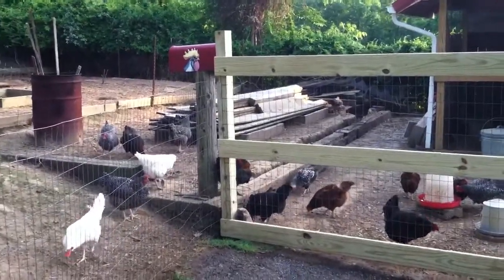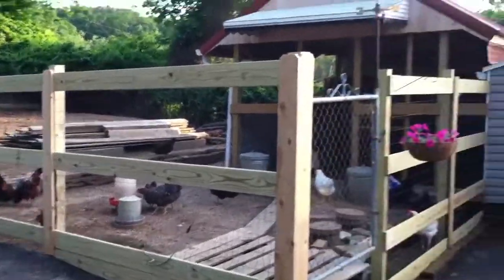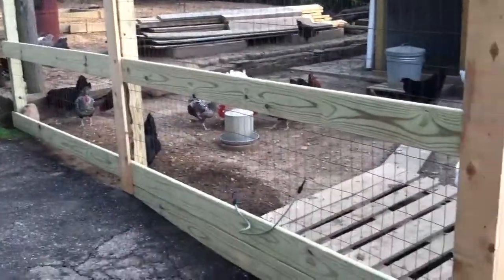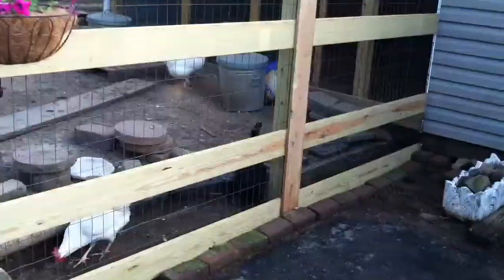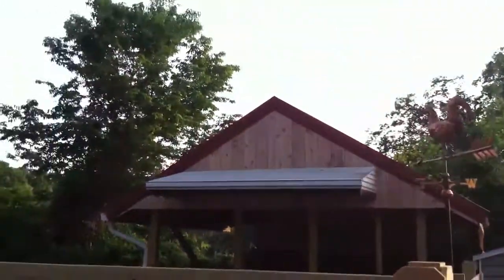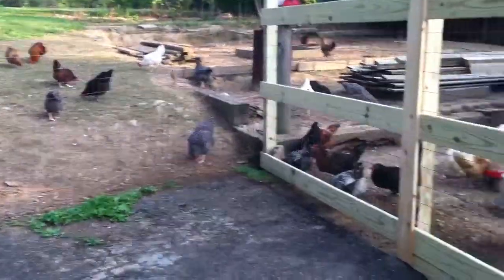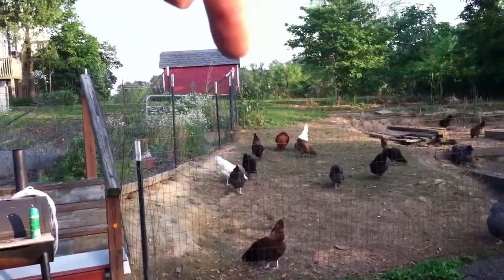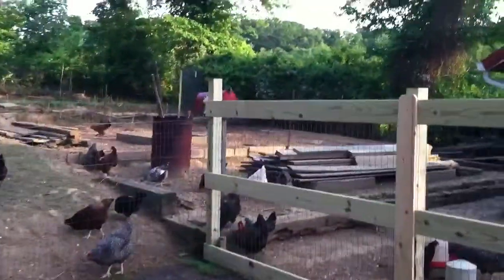Looking Awesome If I Do Say So Myself! Chicken Corral Part 5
That's right, I do fences too.